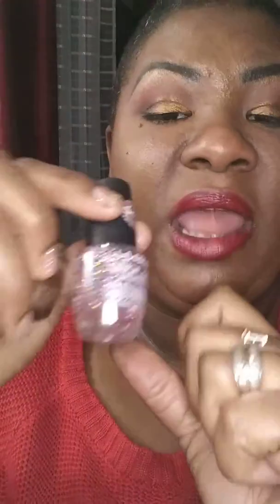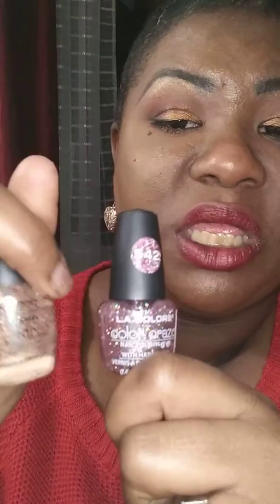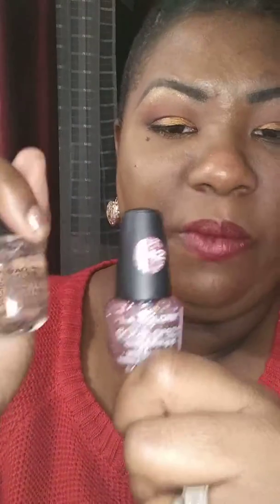Affordable beauty goodies